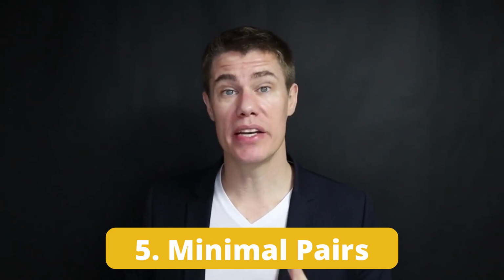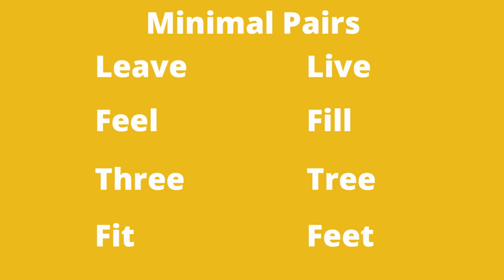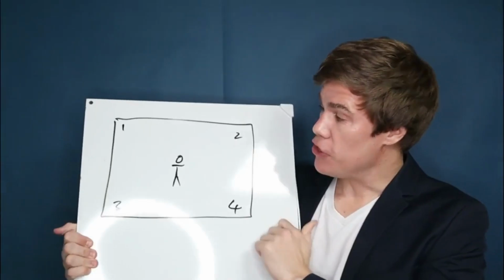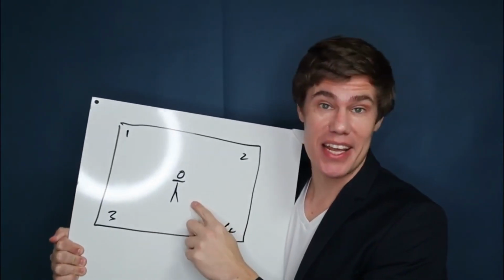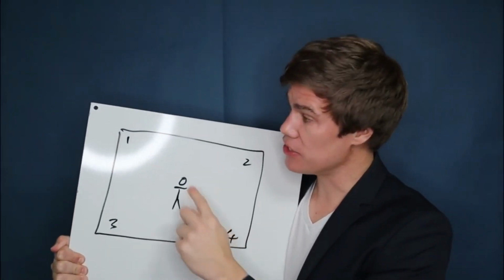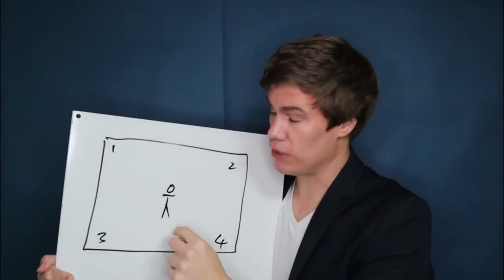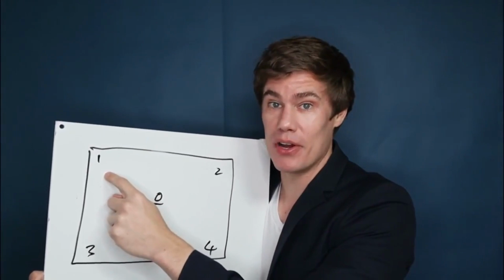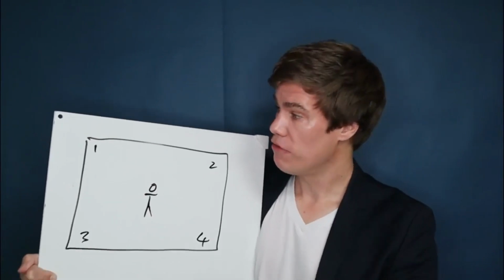13 ESL Listening Activities for Teachers to use in English Class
📖 100 No-prep Classroom Activities Book ►